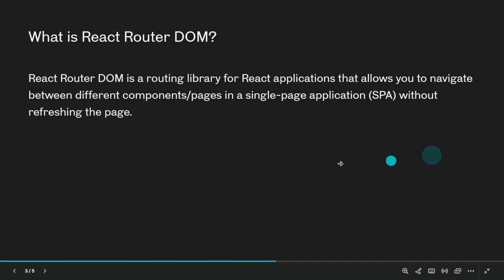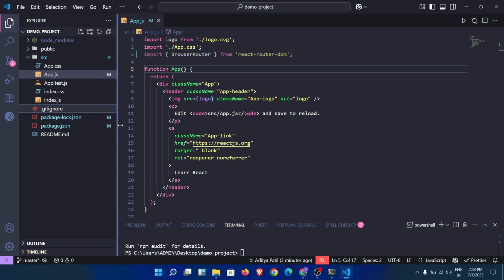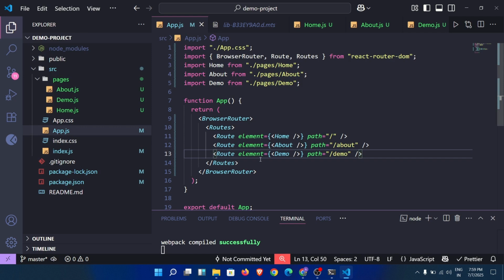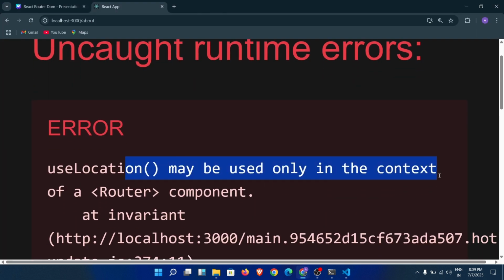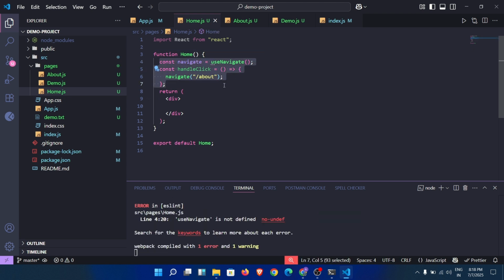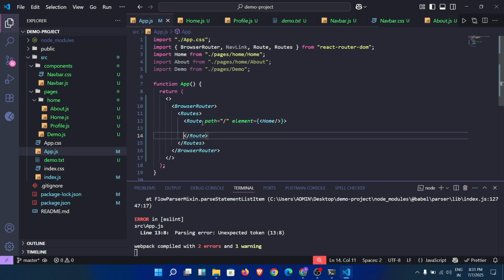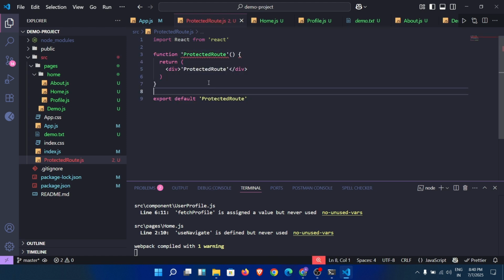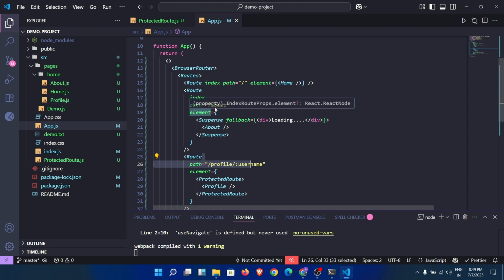🔀 React Router DOM Easy Explaination | Nested Routes, Protected Routes & More 🚀🔥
📌 In this video, we’ll explore **React Router DOM** from basics to advanced — all in HINDI 🇮🇳! Whether you're a beginner or brushing up your knowledge, this tutorial covers:

✅ What is React Router DOM?
✅ Link, NavLink, useNavigate explained
✅ Dynamic Routing & URL Parameters
✅ Nested Routes & Outlet
✅ Protected Routes (with Login Logic)
✅ Performance Tips for Fast Navigation ⚡
✅ Live Code Examples 🧑‍💻

🎯 By the end, you'll be confidently building single-page apps (SPA) with efficient routing in React!